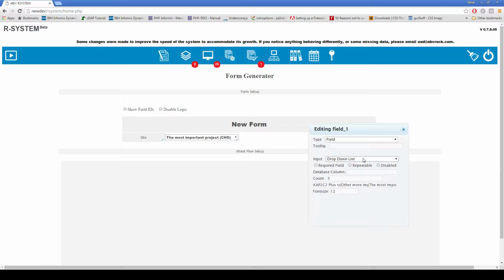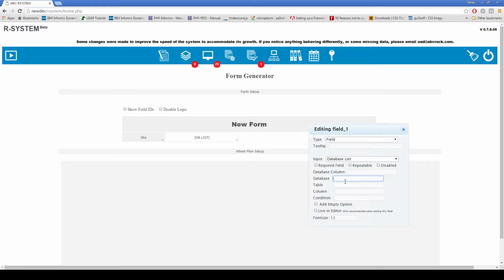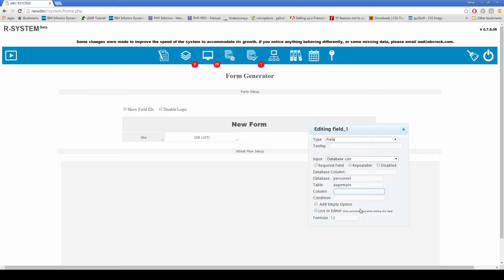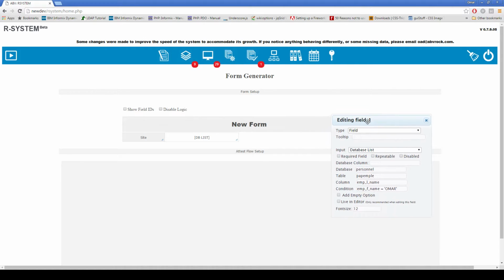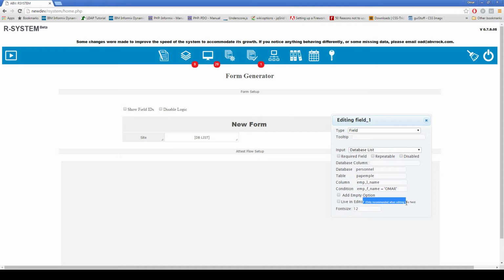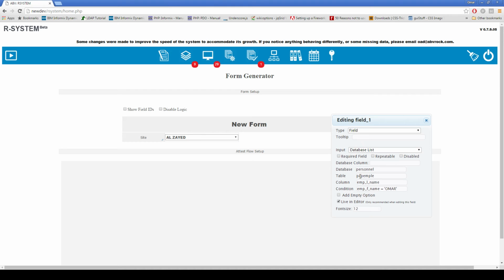R-System: Form Generator - Database List